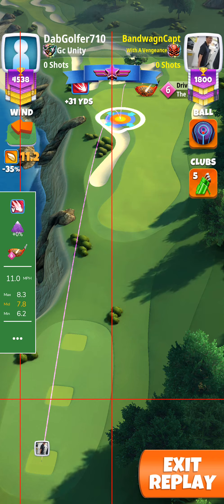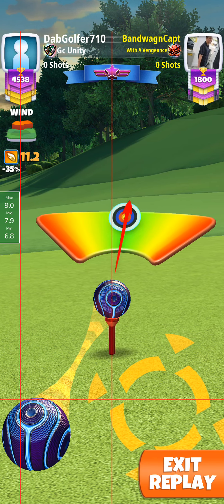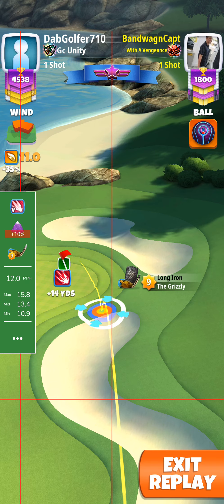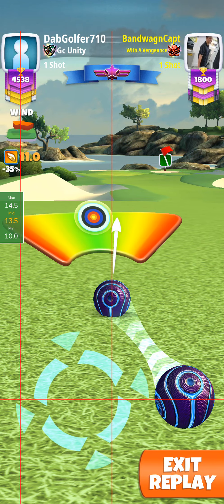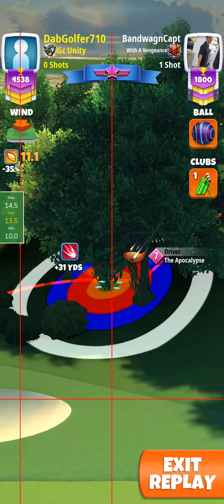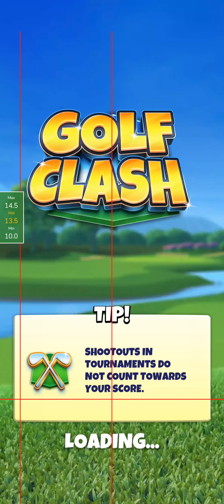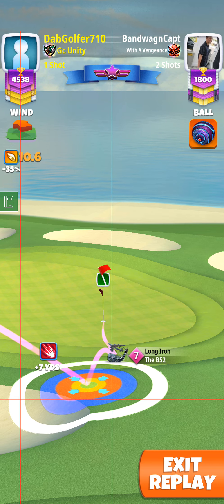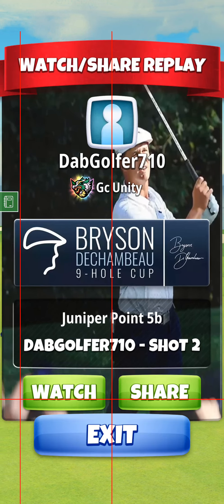Golf clash - Master FR hole 9 - DeChambeau 9-hole cup